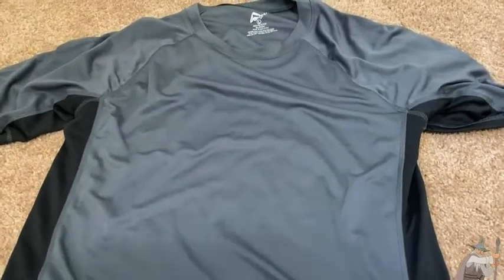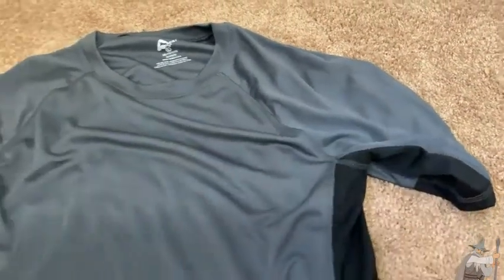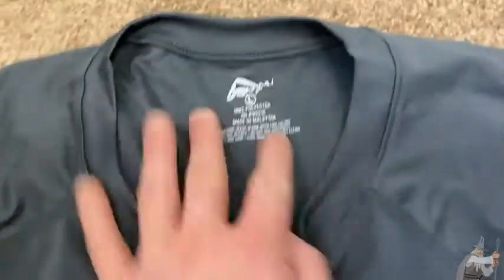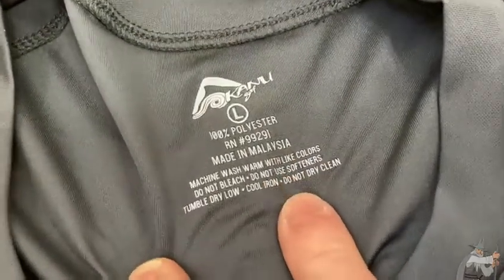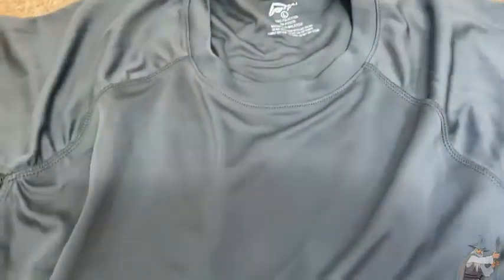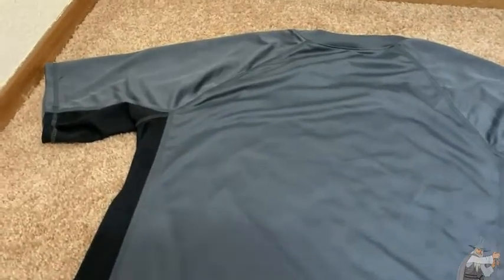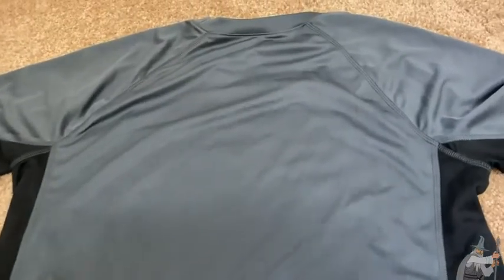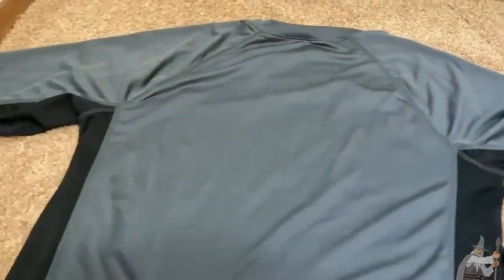Kanu Surf Swim Shirt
In this video I talk about a very nice swim shirt. This is one by Kanu Surf. I hope this video is helpful to you.

Here is the shirt on amazon(you can get different colors)